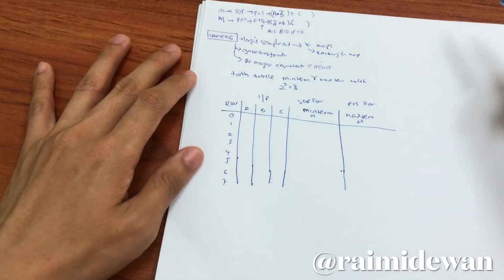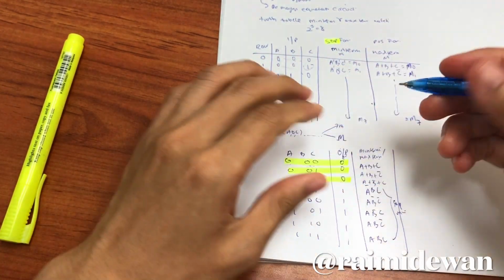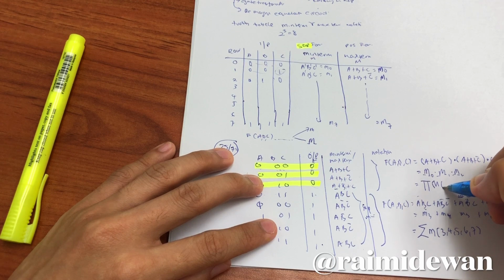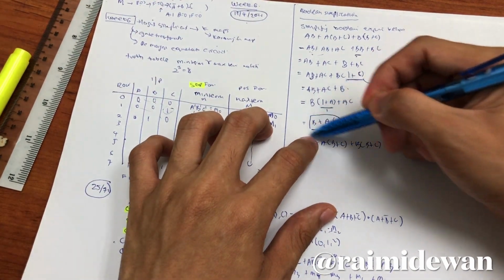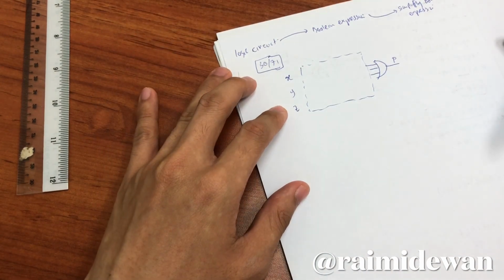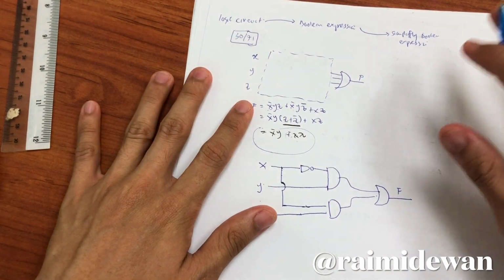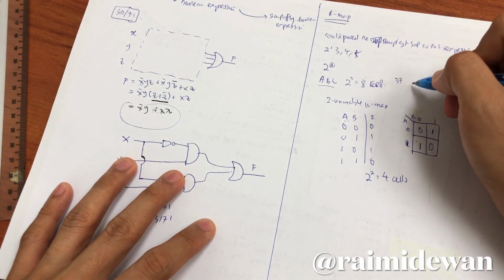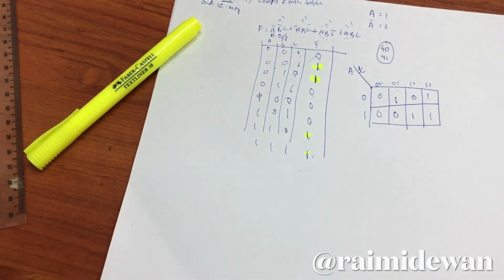Week 6 Combinational Logic Networks Part 2